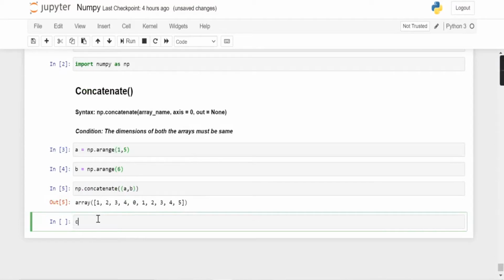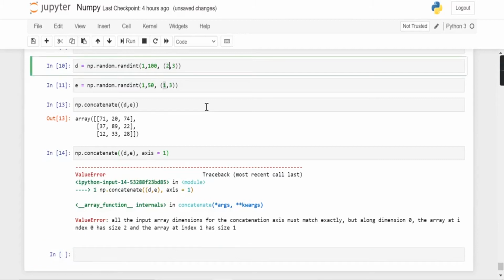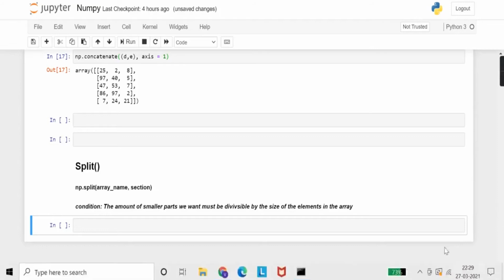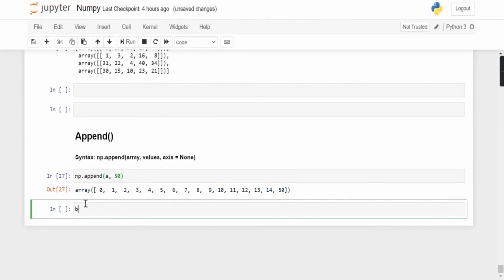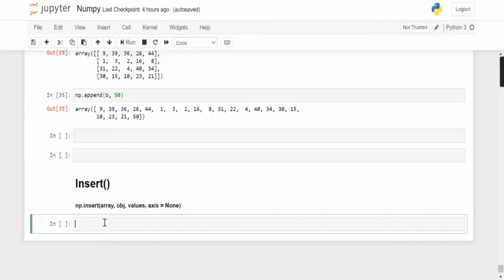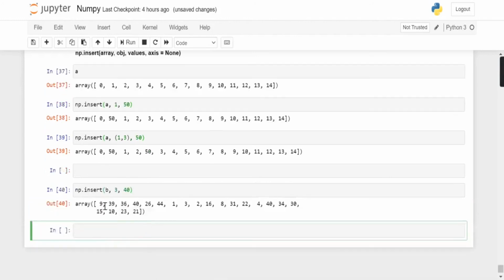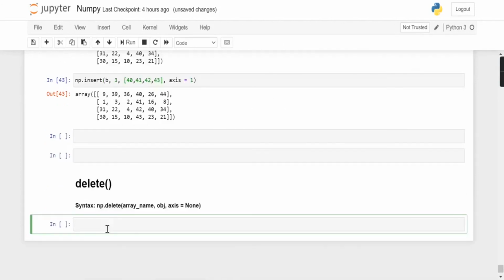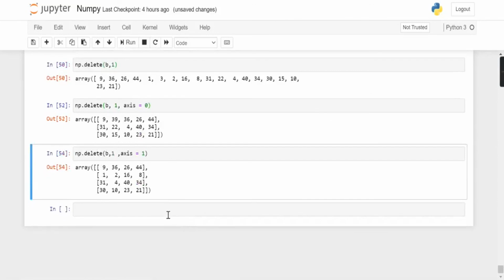Array Manipulation Part -2 | Zorba Consulting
Data manipulation in Python is nearly synonymous with NumPy array manipulation: even newer tools like Pandas are built around the NumPy array. This video will present several examples of using NumPy array manipulation to access data and subarrays and to split, reshape, and join the arrays. , they comprise the building blocks of many other examples